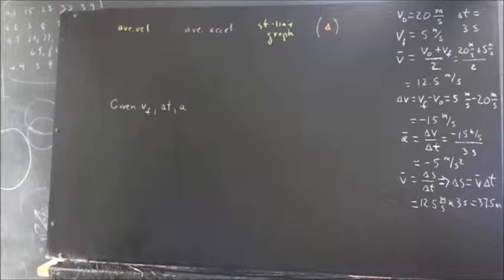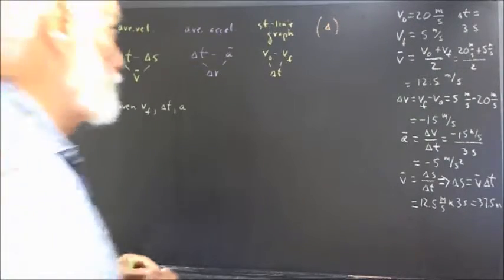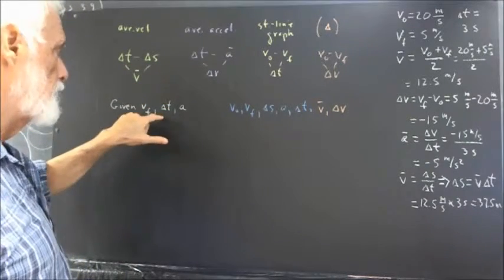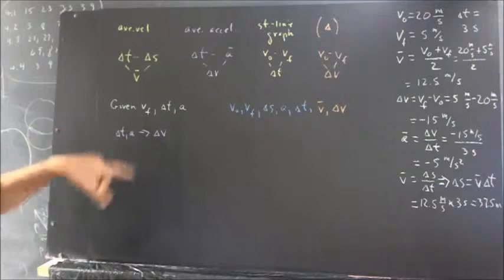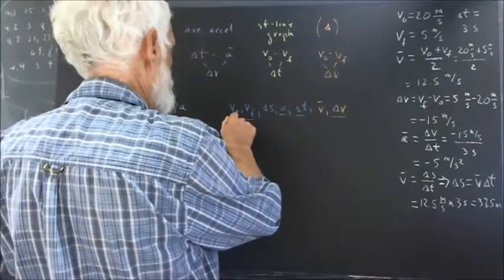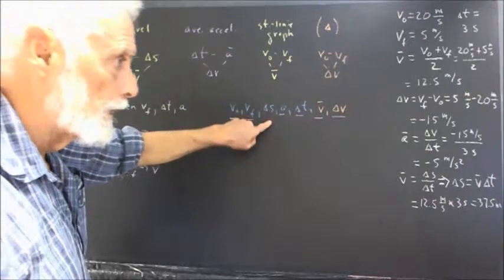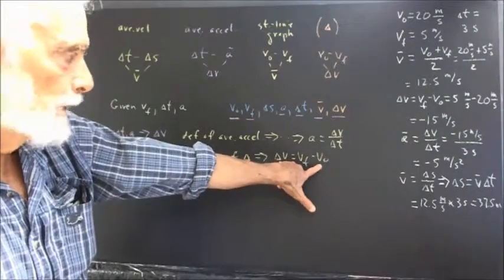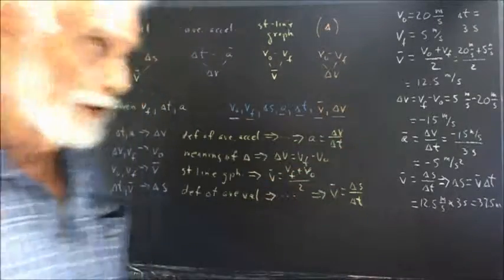201 021 reasoning out situation for vf a dt part 1